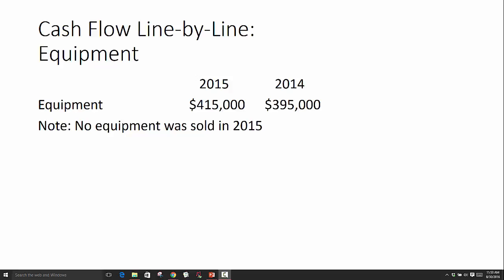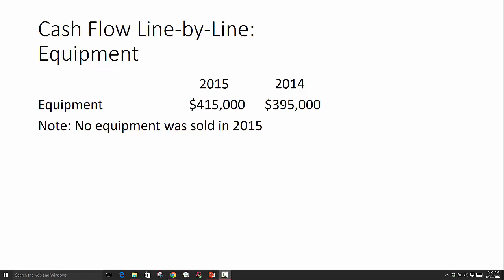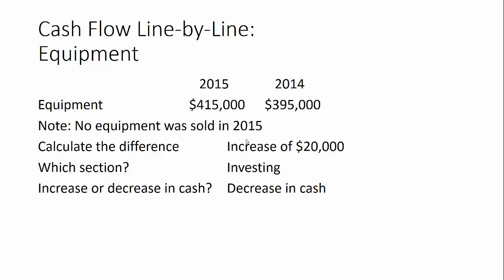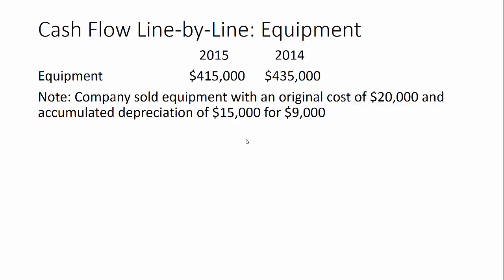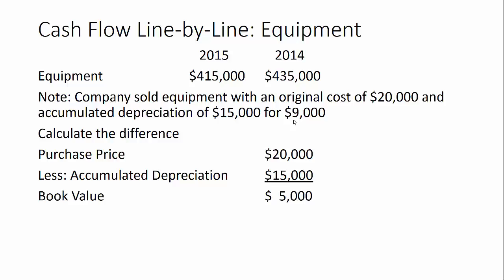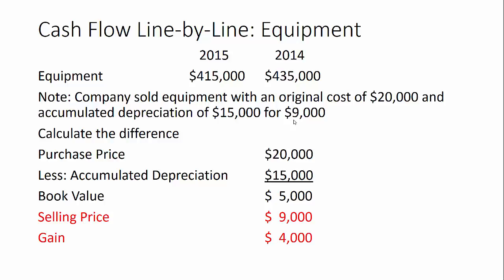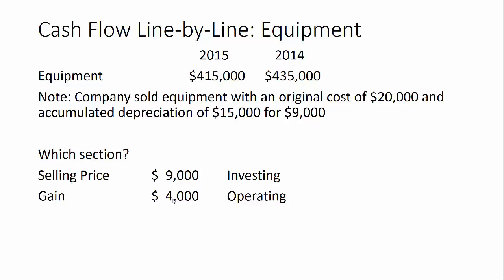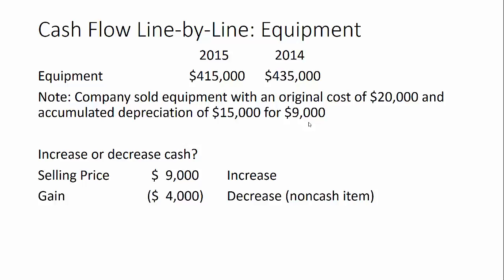Cash flow line-by-line: Long-term assets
In this video, we review how to enter purchases and sales of long-term (fixed assets) in the cash flow statements. Examples of long-term assets are vehicles, equipment, furniture and fixtures, buildings, and land. We will look at how these transactions affect the operating and investing sections of the statement of cash flow and what to do with gains or losses on sales transactions.